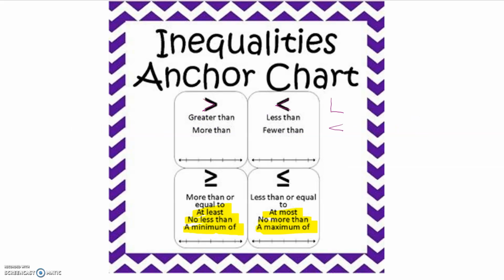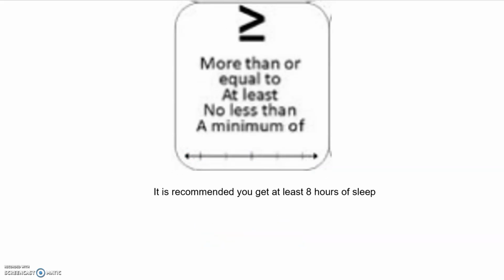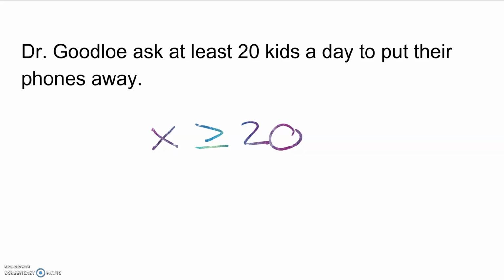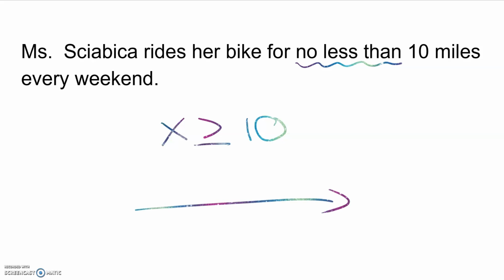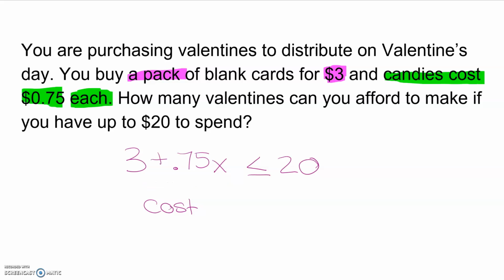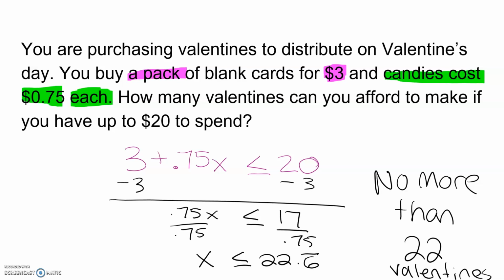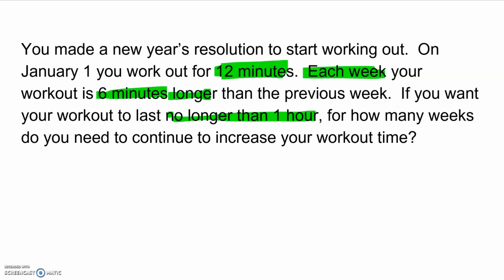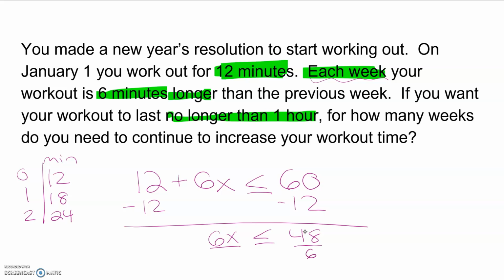u4 retest part 3